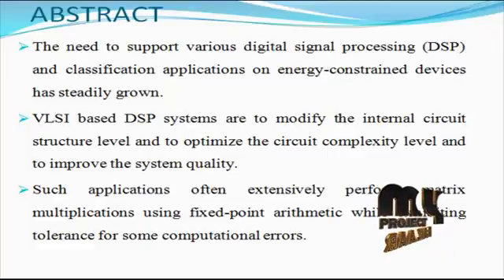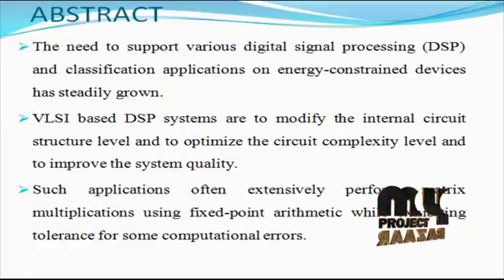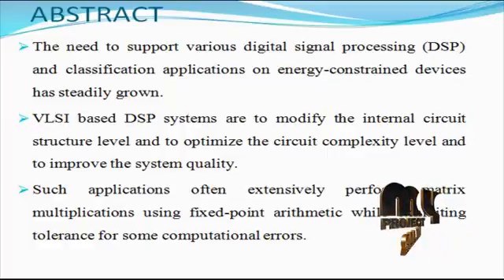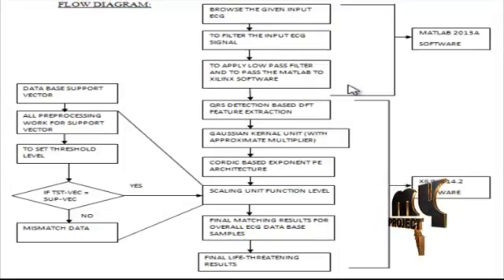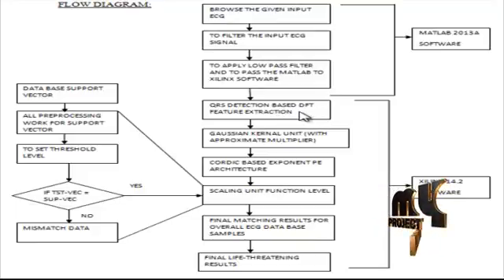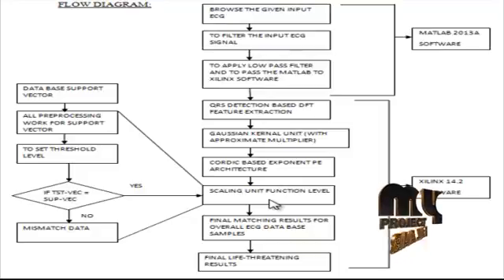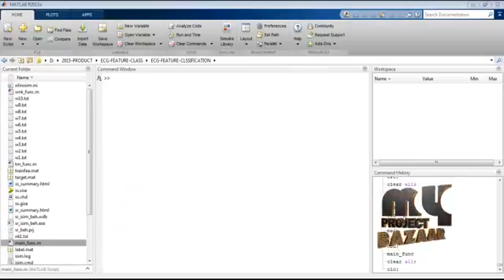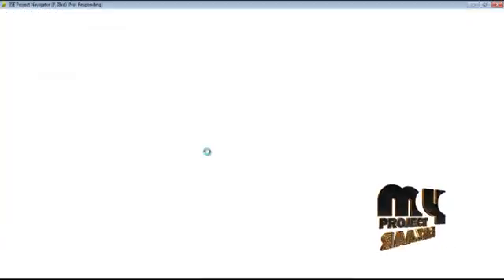Energy-Efficient Approximate Multiplication-Digital Signal Processing&Classification Applications